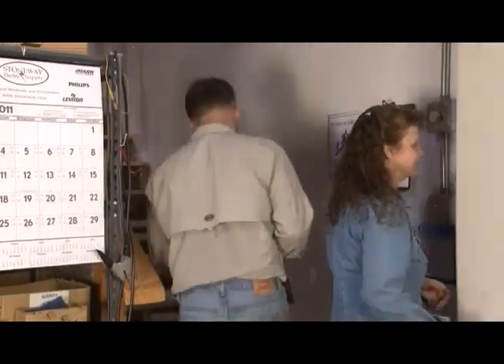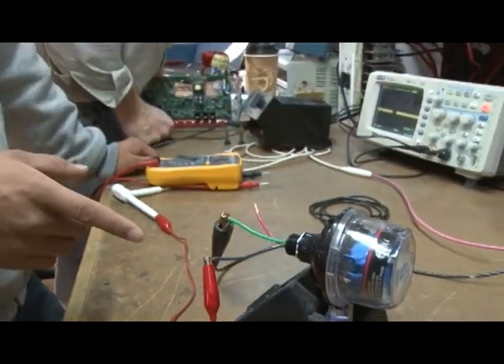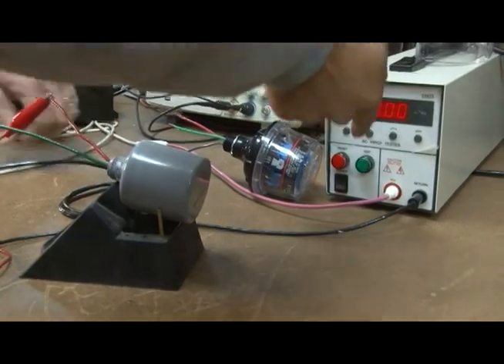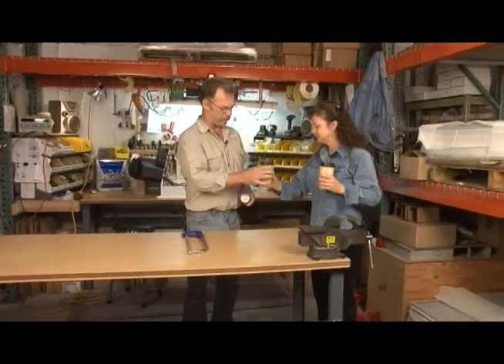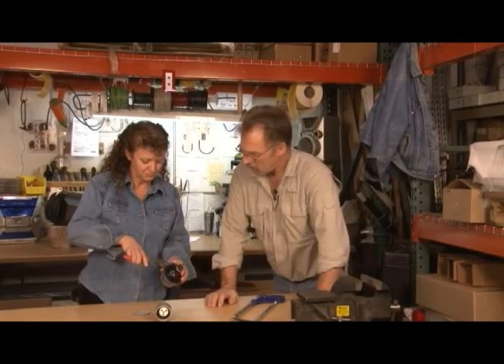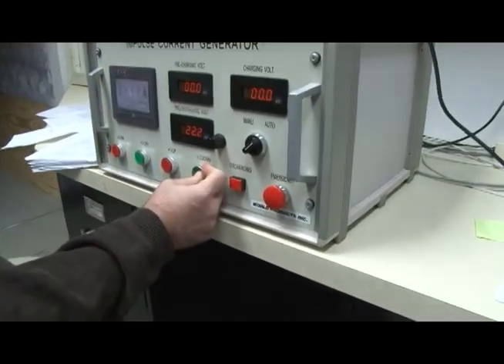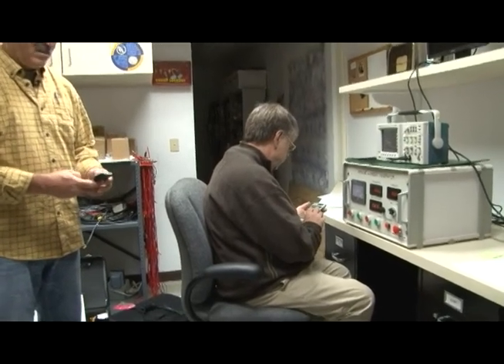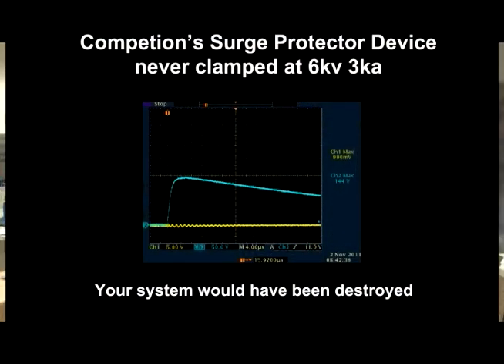MidNite Solar's Lightning Arrestor Comparison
Compare MidNIte Solar's SPD (Lightning Arrestor)